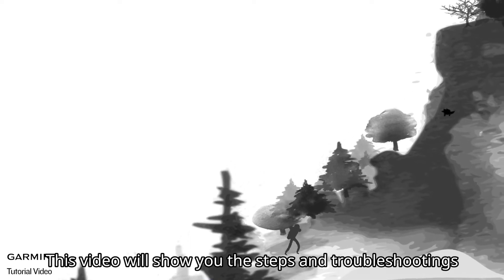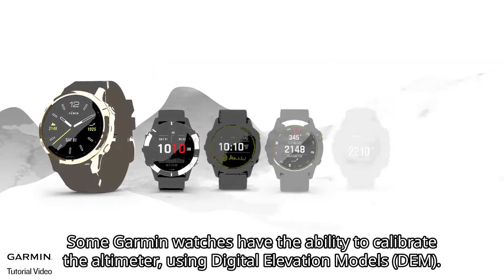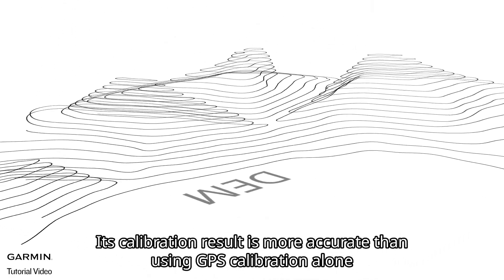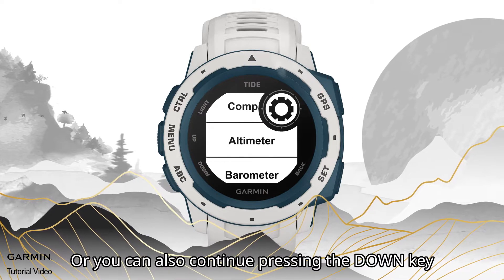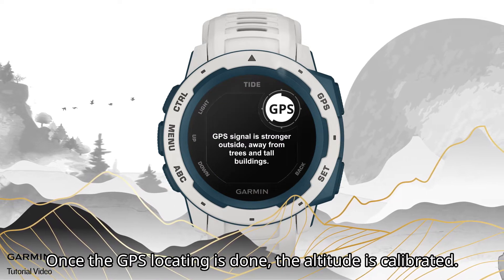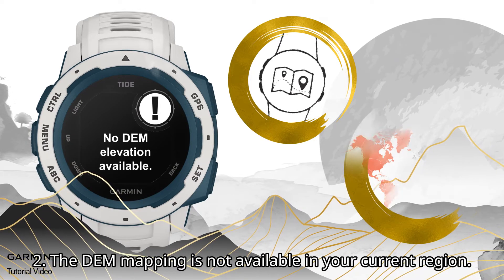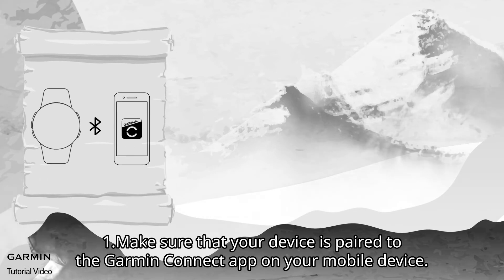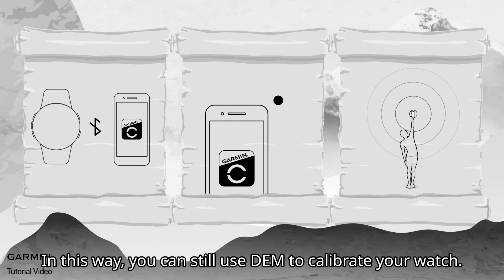Tutorial – Steps and troubleshootings of calibrating DEM Elevation on a Garmin watch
This video will show you the steps and troubleshootings of calibrating DEM Elevation on a Garmin watch.